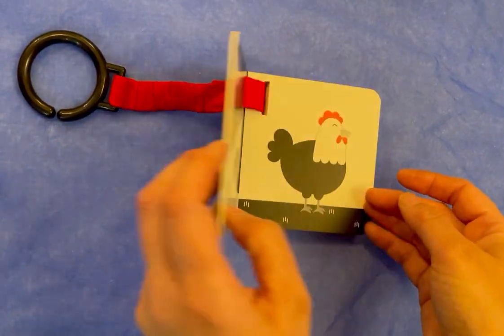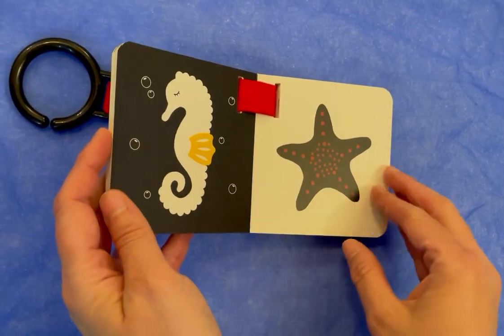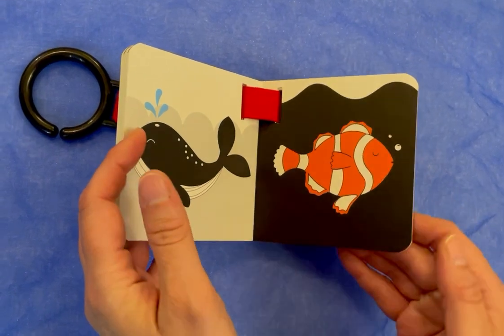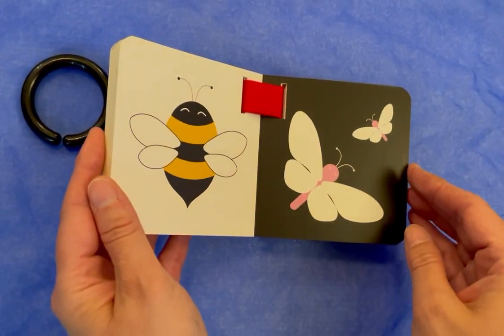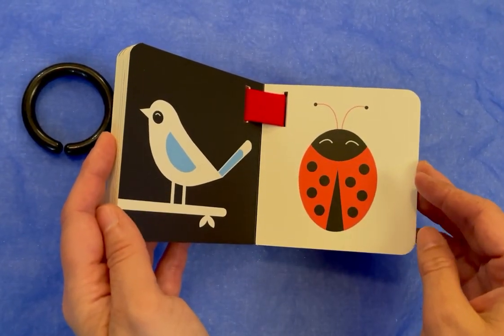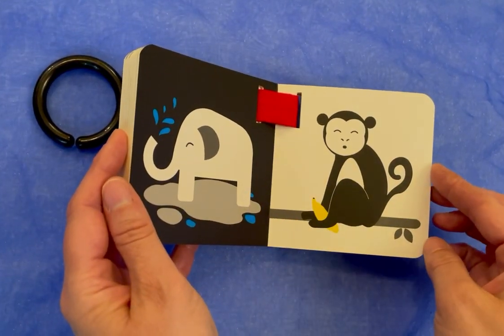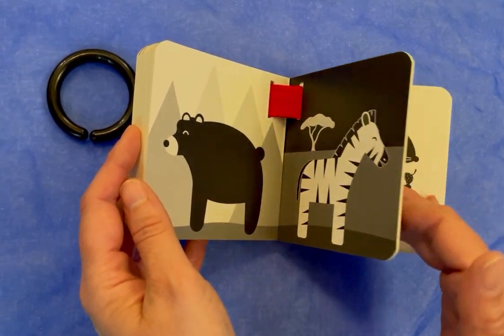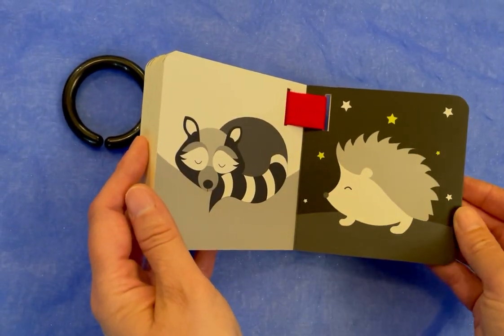Priya & Peanut- My First Animals Buggy Book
My First Animals Buggy Book is a black and white, high contrast buggy book perfect for a babies sensory visual stimulation. This buggy book is filled with patterns, insects and first animals, as well as subtle splashes of colour that pop against the contrasting black and white. This is a perfect addition to any stroller to aid in the calming, entertaining and development of a baby.

Visit Little Pumpkin Books to purchase this title and other amazing products